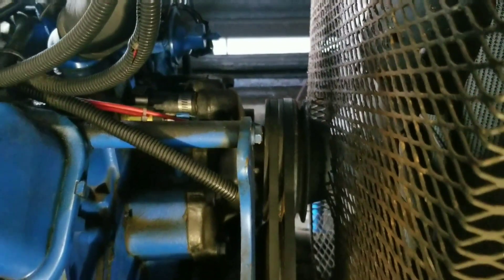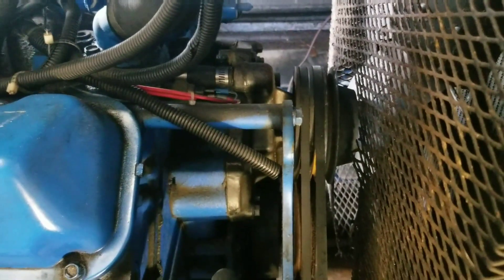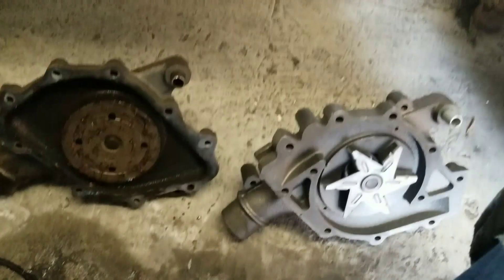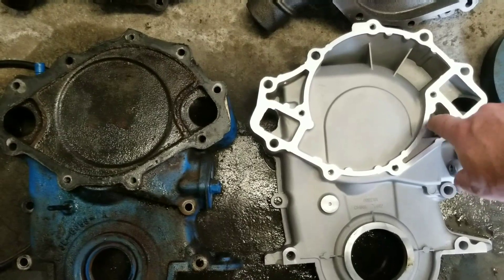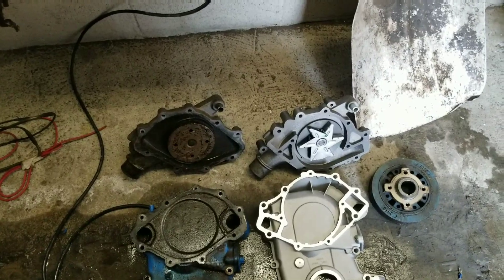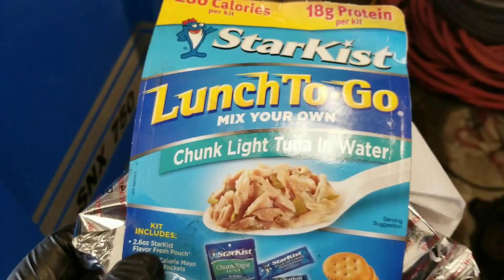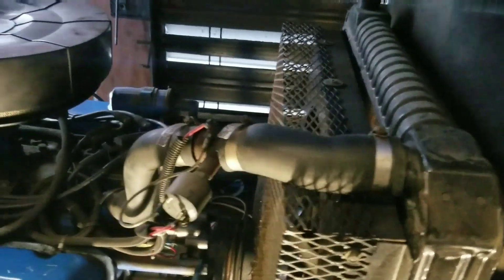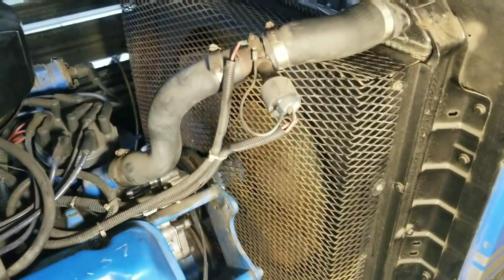ford's 460 odd ball water pump